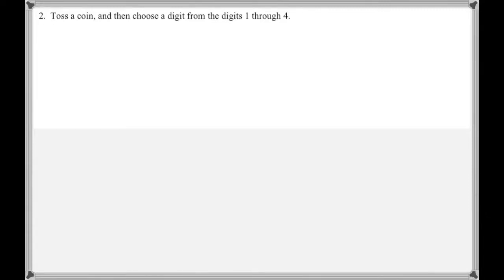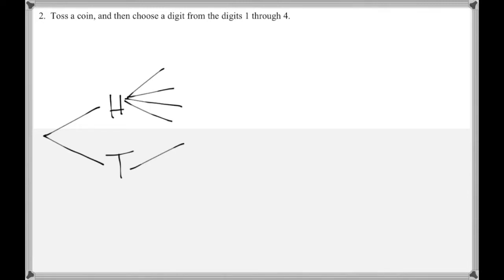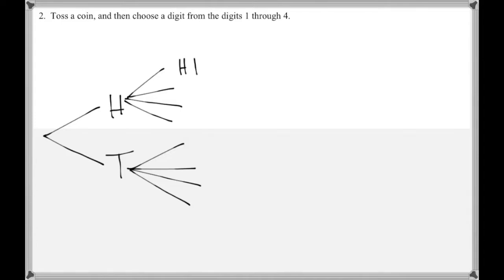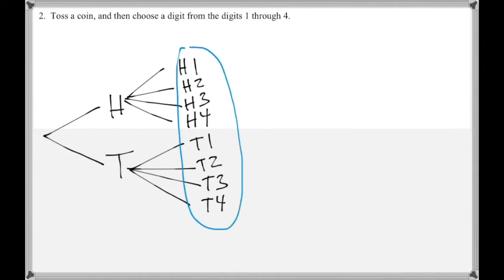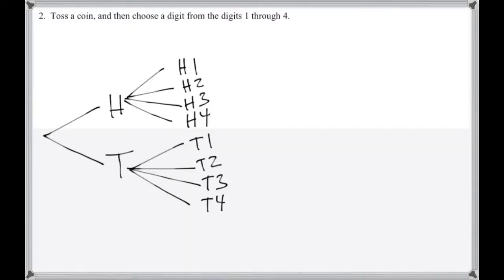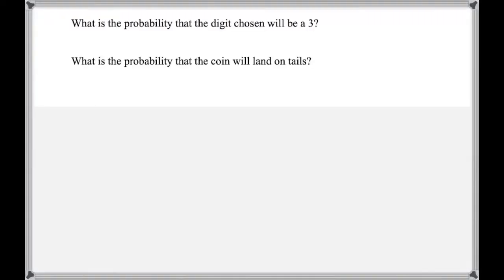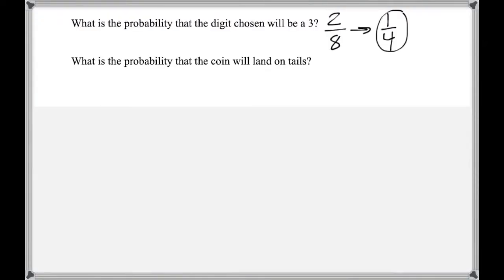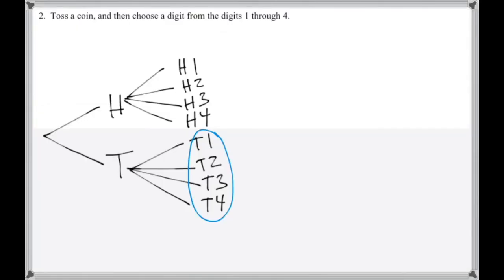Math 208 : 3.5 #2 (Elementary Statistics Tutorial : Tree Diagrams)